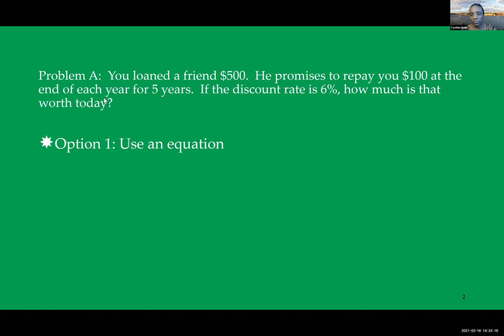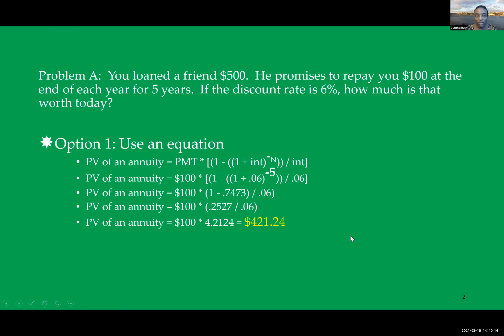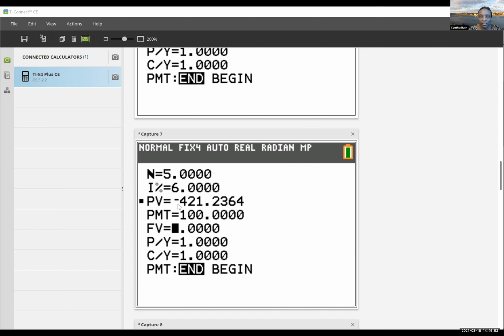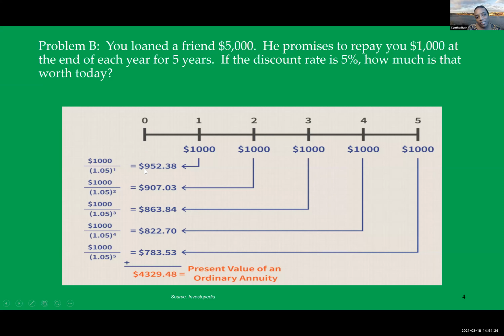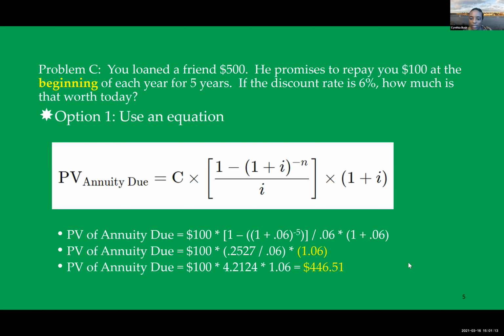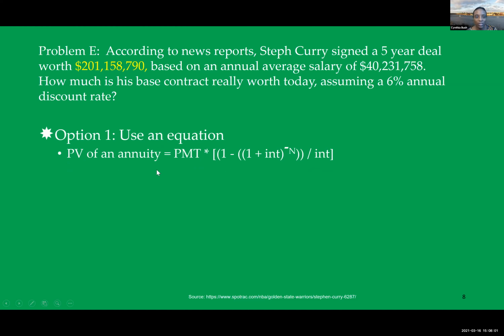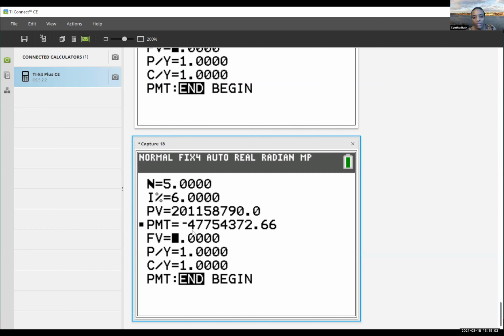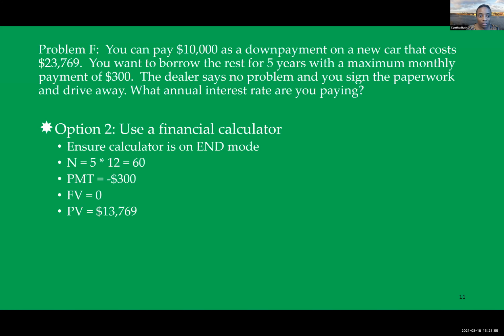Recording of March 16, 21 Class on TVM Part I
This is a recording of the class where I review some TVM concepts and demonstrate how to solve related problems.